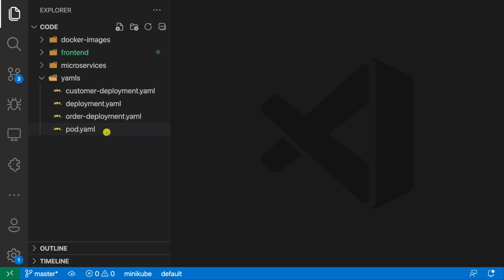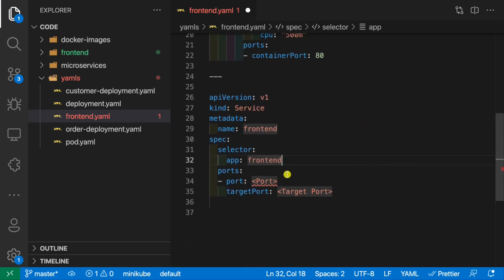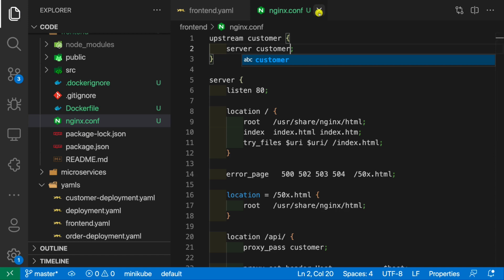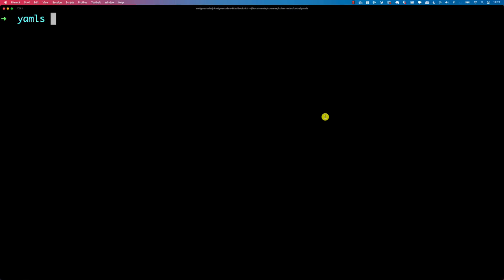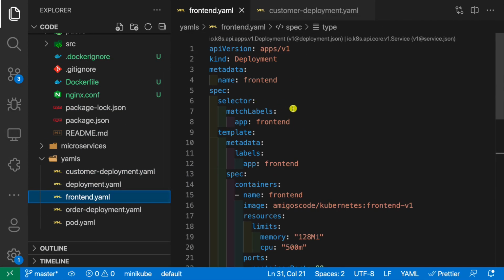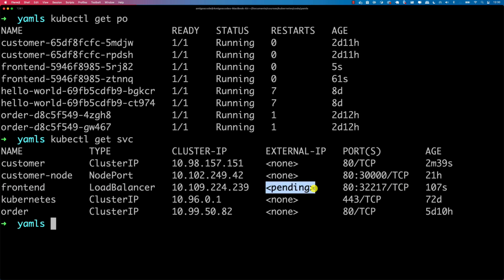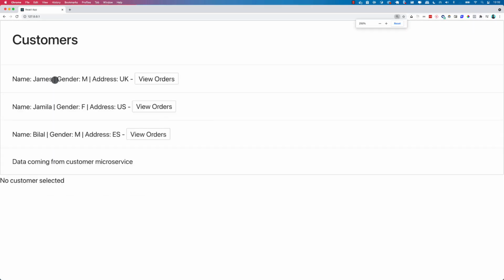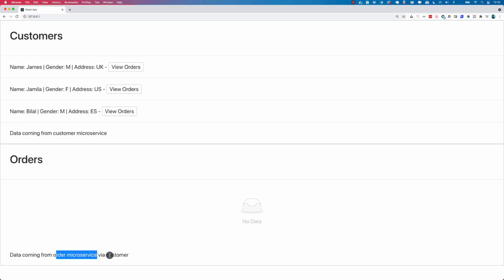SW BAND lesson58